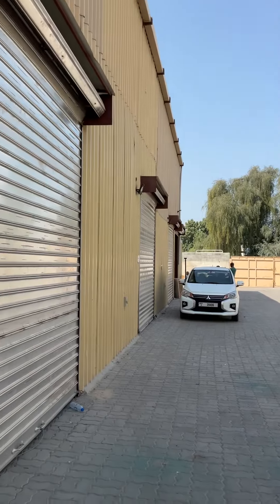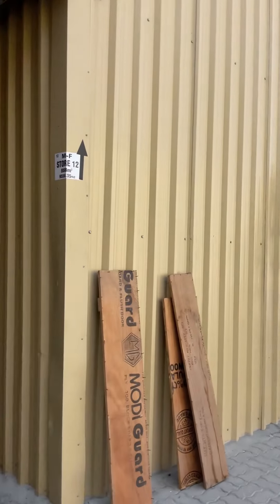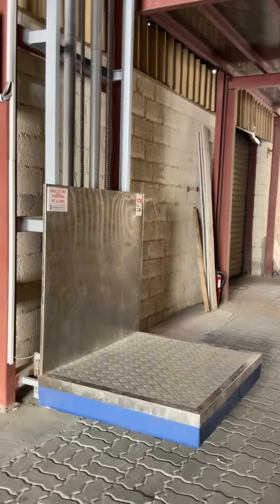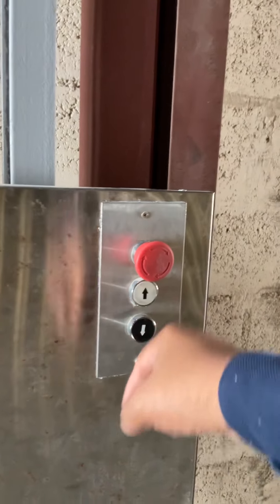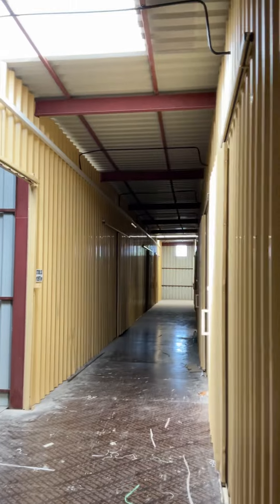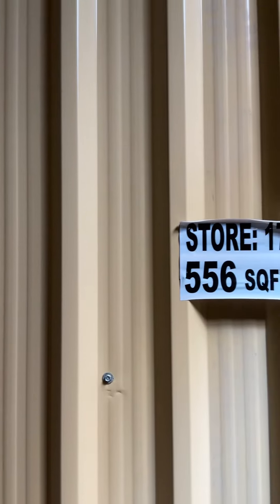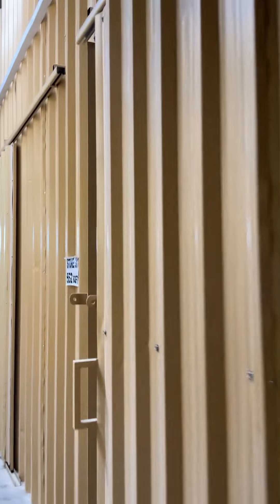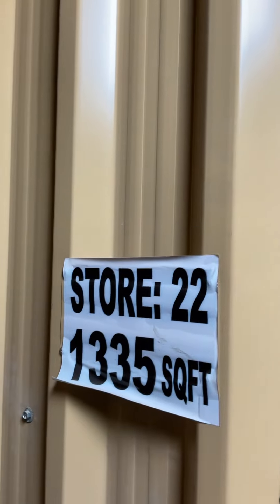SMALL WH 500 SQ FT TO 2000 SQ FT. Call Mr SAM 0521438764.